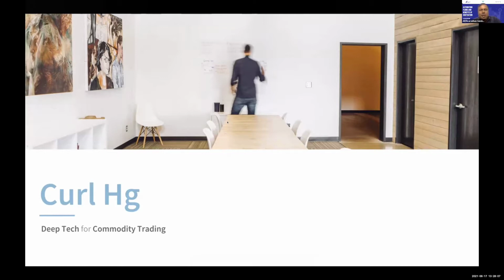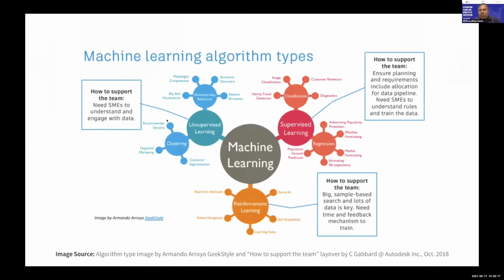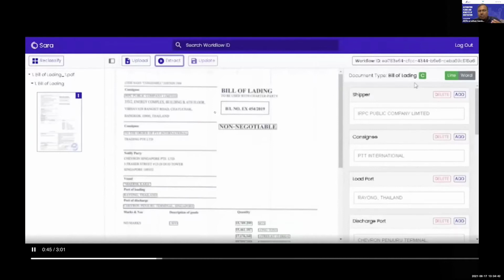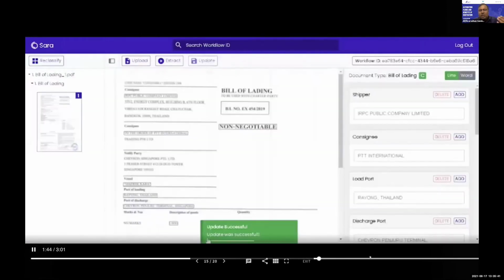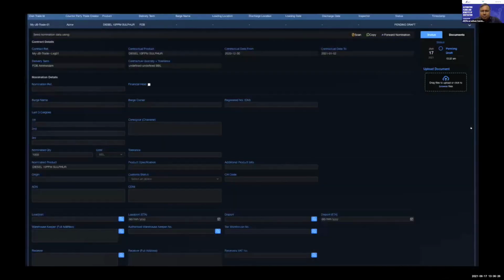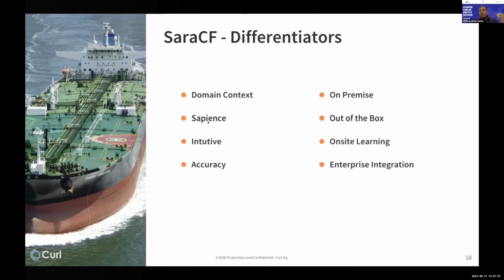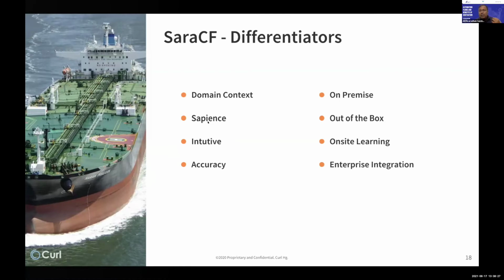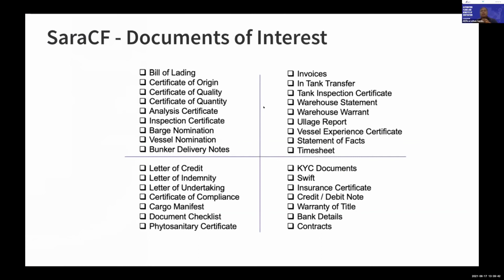Jayavaradhan Sambedu on SaraCF (Curl Hg) - Commodities Reimagined